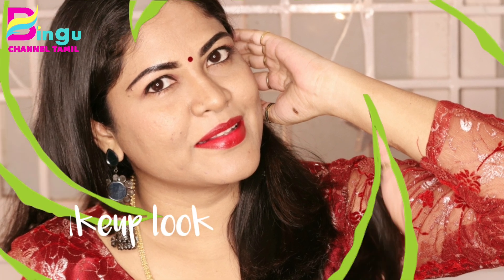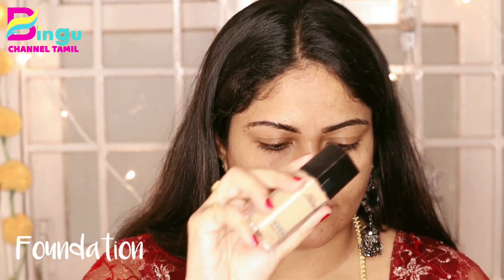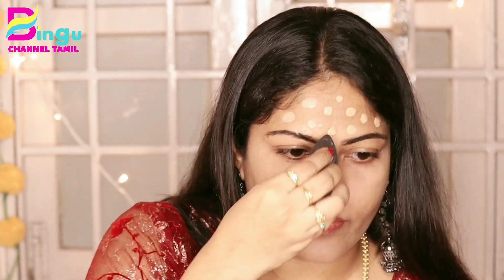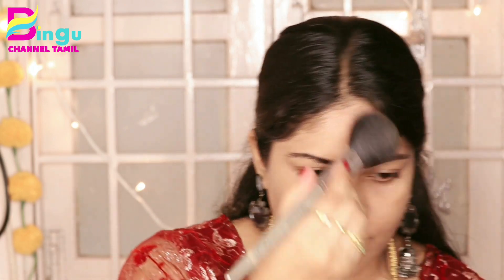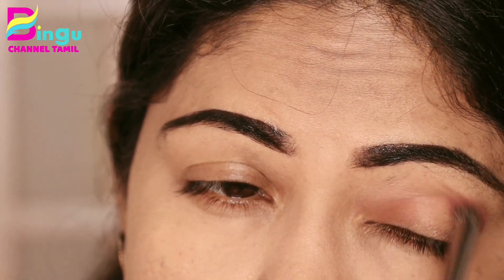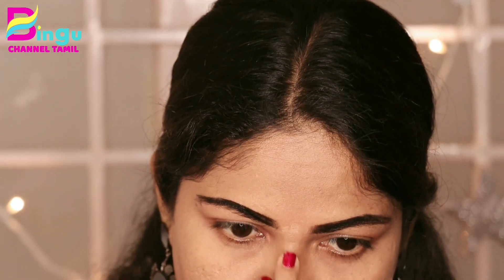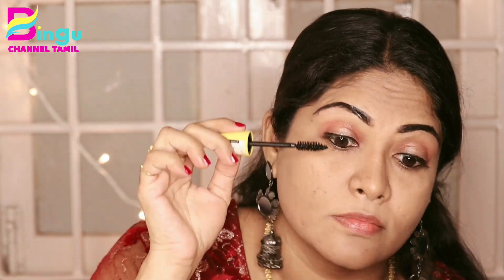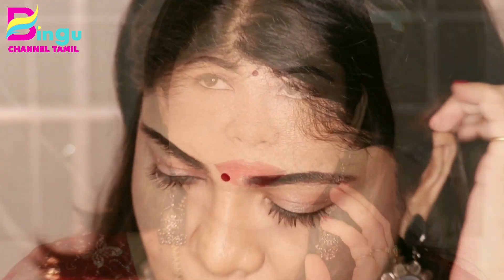குறைந்த பொருட்கள வச்சி simple party makeup look|Online Beautician Course|Bingu Channel Tamil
I Hope you all liked this video ,If you do  please hit like and subscribe to my channel for more good videos and stay connected with me on Bingu Channel Tamil.

Product link👇👇👇
Rimmel Primer
Maybelline Fit me Foundation
Maybelline Fit me Compact
Maybelline Master Blush
Maybelline Gel Eyeliner
Maybelline Mascara

Gorilla Tripod
Tripod Bracket Holder

♡ ♡ Subashree ♡ ♡